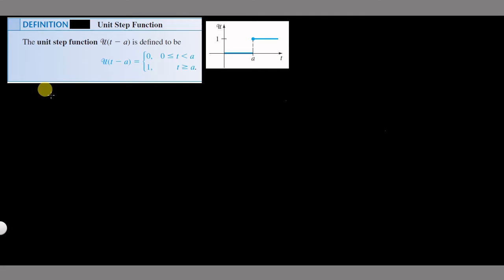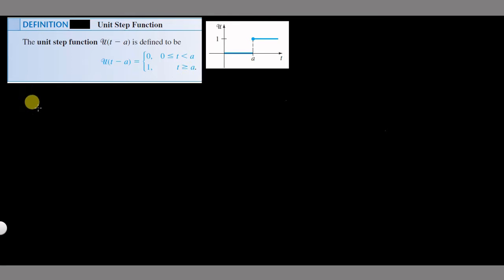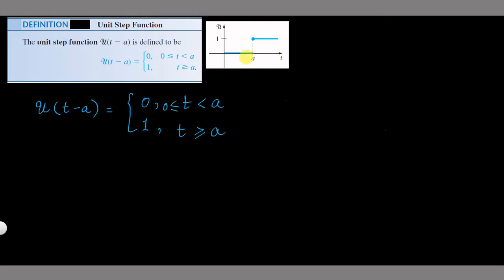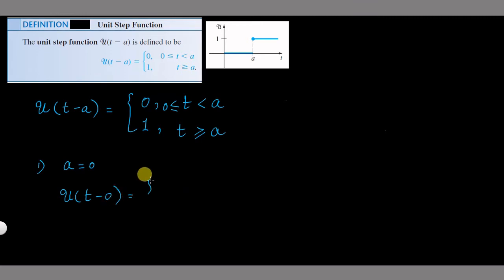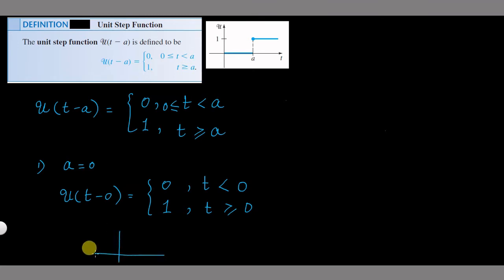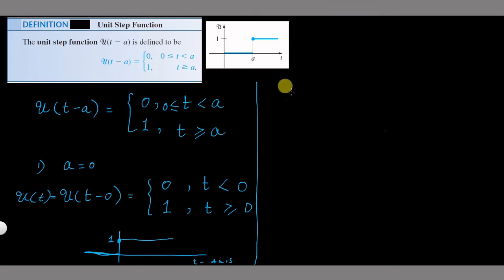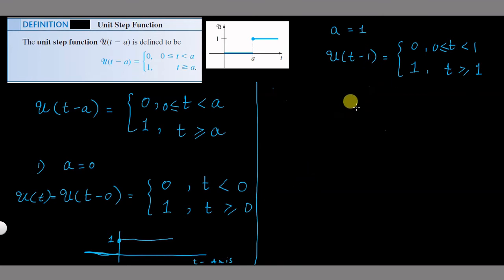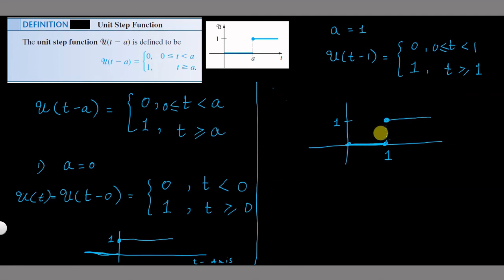Unit Step Function in Laplace Transform